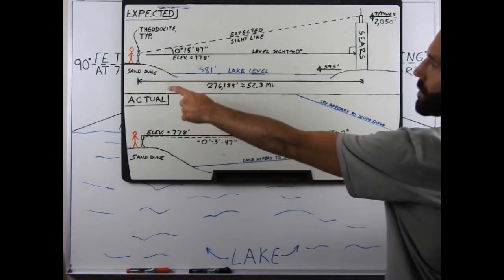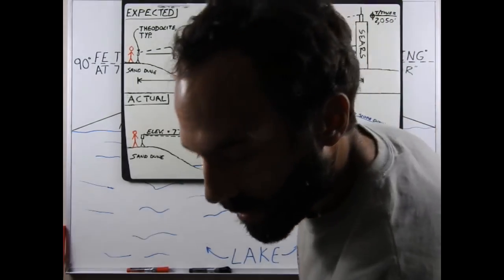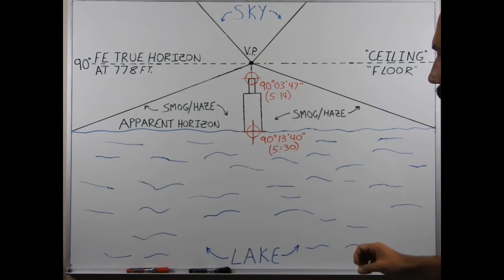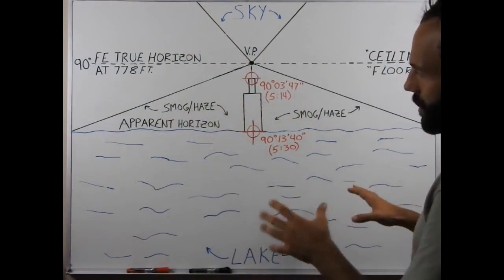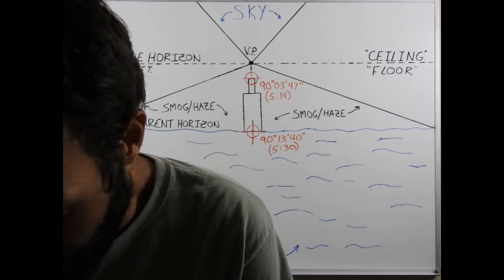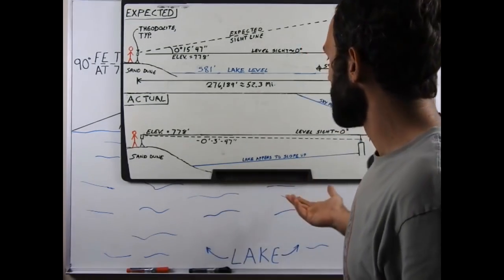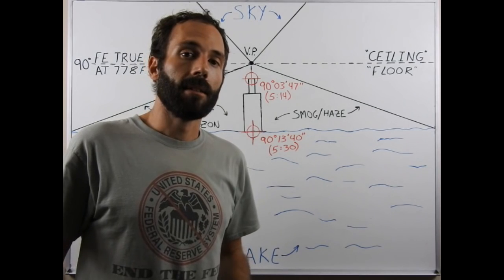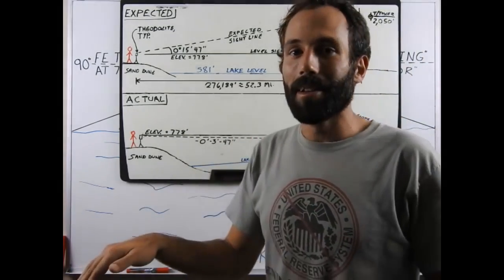Flat Earth-It's all about perspective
Another great vid from Brian Mullen - Balls out physics. Getting closer to the truth all the time.